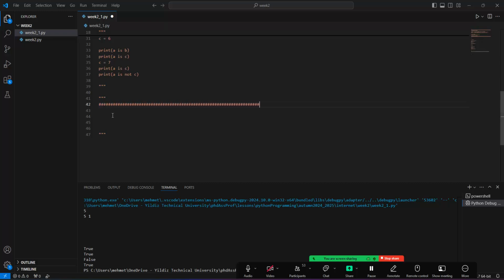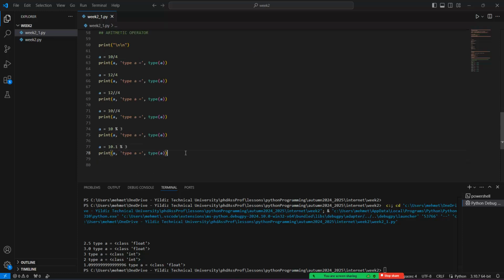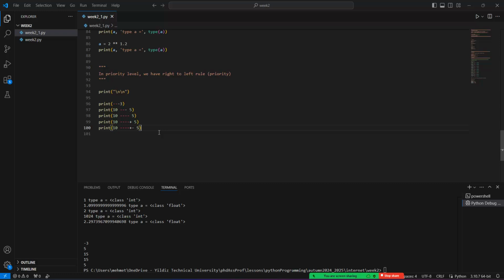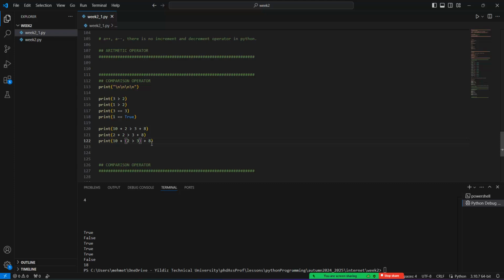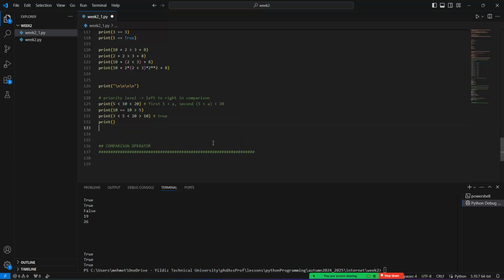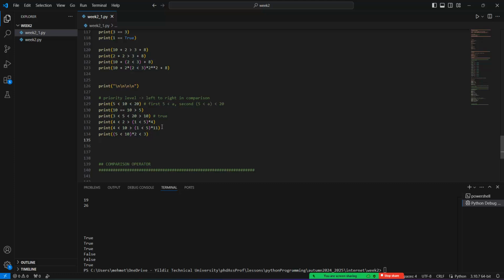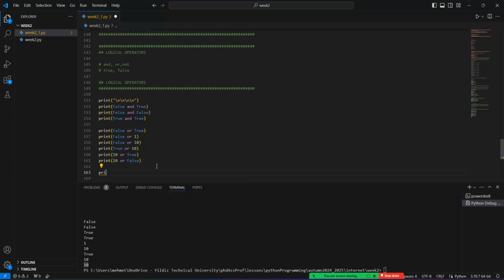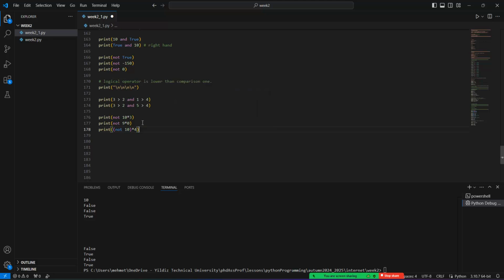2024/2025 - Autumn - Python Programming - Les 2-3 - Operators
In this lesson,  Operators is explained in detail.